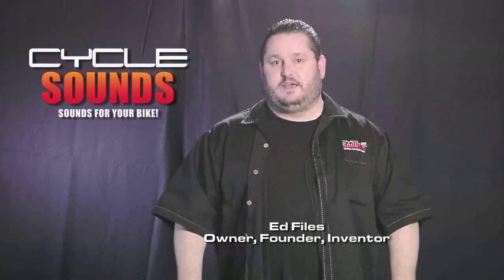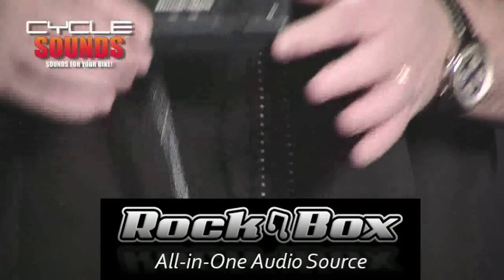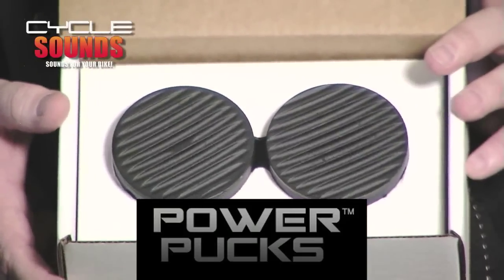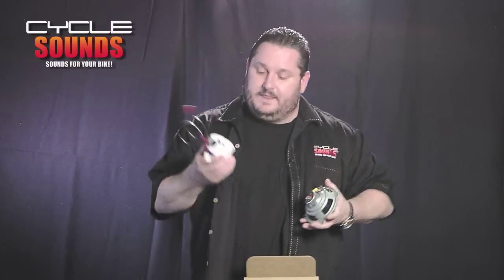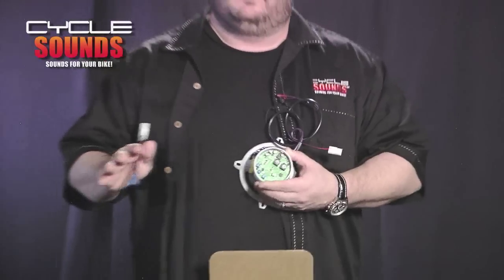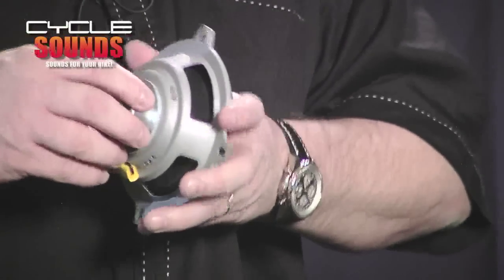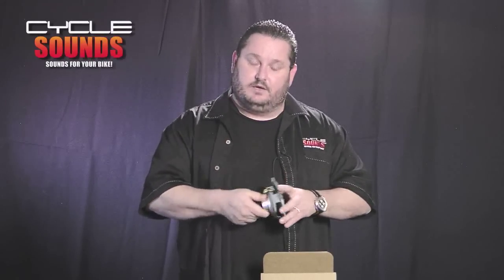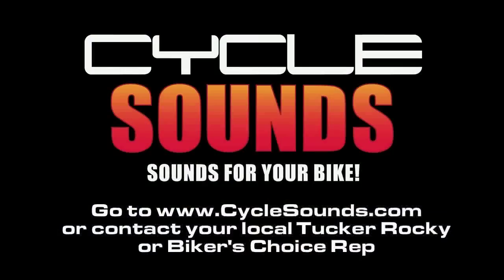BIKER'S CHOICE Cycle Sounds: 2011 Products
•  Cycle Sounds is the original designer of the motorcycle bullet speaker system since 2001!

•  Cycle Sounds engineers, manufactures, and assembles all motorcycle speakers in our factory. Cycle Sounds also designs and manufactures audio systems and electronic products for many other major players in the power sport industry.

•  Don't be fooled by cheap imitations. Just because they are cheaper doesn't mean they are of any quality. Cycle Sounds motorcycle speakers and amplifiers are made of 100% aluminum components that are triple chrome plated.

•  Cycle Sounds motorcycle speaker systems are the only motorcycle speakers on the planet that have met the strict ASTM (American Society for Testing and Materials) compliance standards. This means 1) 500 hrs of salt spray; Our motorcycle speaker systems won't rust or corrode 2) UV Stablity; The sun won't rot the speakers 3) Vibration Proof; Our motorcycle speakers work great in a high vibration environment 4) Water Resistance; Water won't hurt our amplifier or speakers 5) Thermal Tested; With temperatures ranging from -30° F to 150° F.